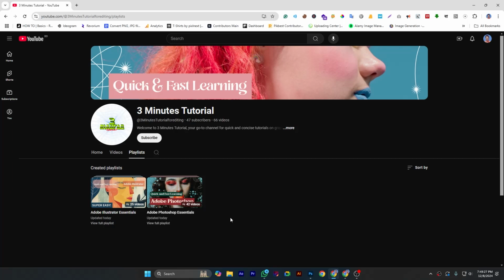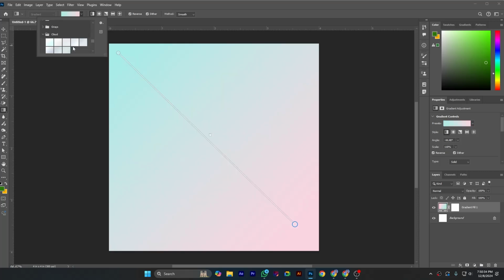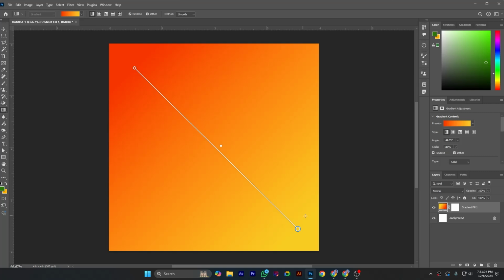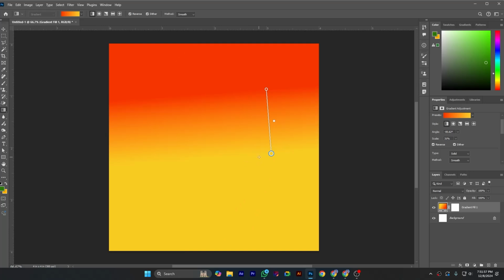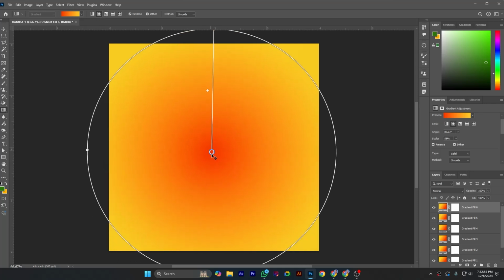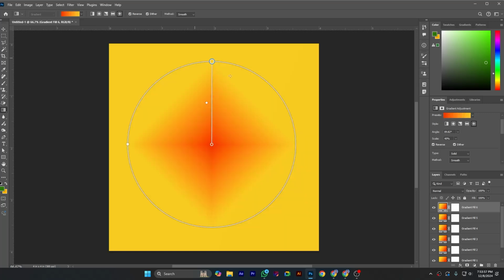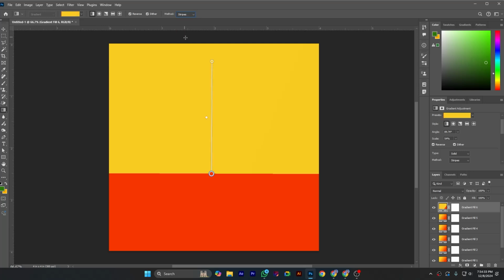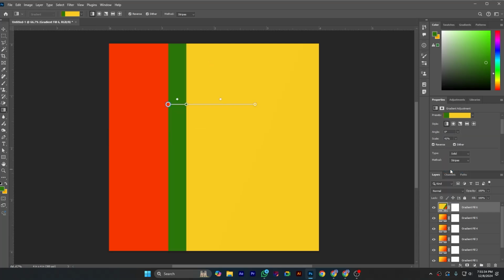You Won't Believe What GRADIENT TOOL Can Do in Adobe Photoshop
In this video, "You Won't Believe What GRADIENT TOOL Can Do in Adobe Photoshop," we explore the hidden power of one of Photoshop's most versatile and creative tools – the Gradient Tool. Whether you’re a beginner or a professional designer, this tutorial will show you just how much you can achieve using gradients to take your designs and edits to the next level.

We’ll start with the basics, such as understanding gradient types, including linear, radial, angle, reflected, and diamond gradients. You’ll learn how to customize gradient colors, opacity, and blending modes to create smooth transitions and stunning visual effects. From adding subtle shading to creating eye-catching backgrounds, the Gradient Tool can transform simple designs into professional-level artwork.

Next, we’ll dive into advanced techniques: learn how to use gradient maps to enhance photos, blend colors for surreal effects, and create vibrant overlays for text and images. I’ll also share tips to combine gradients with layer masks, adjustment layers, and other Photoshop tools for mind-blowing results.

If you're ready to elevate your Photoshop skills and unlock creative possibilities, this video is for you! Don’t miss out on these essential Gradient Tool hacks. Hit play, and let’s master the Gradient Tool together. 🚀